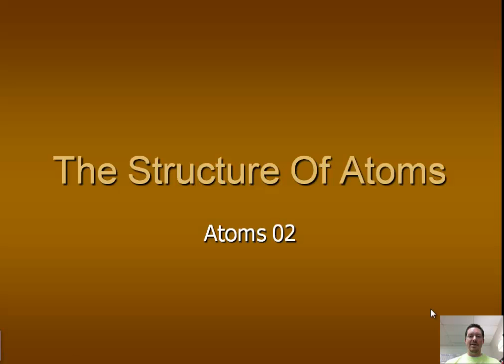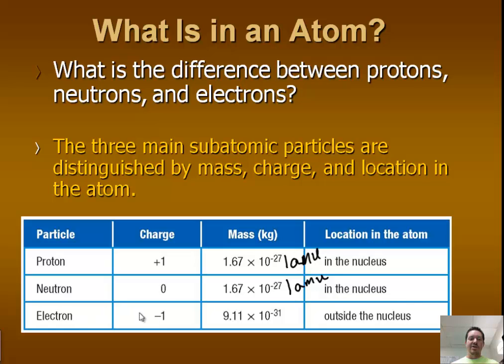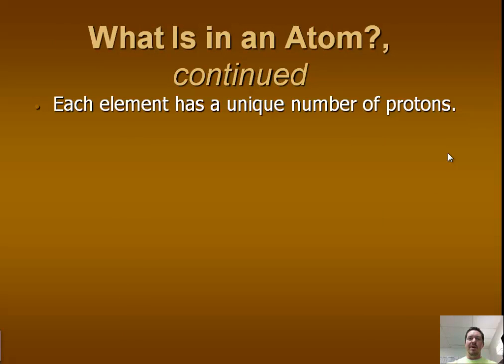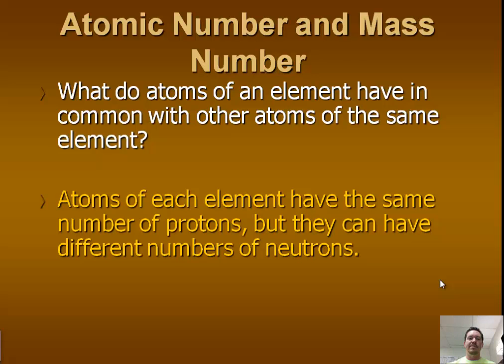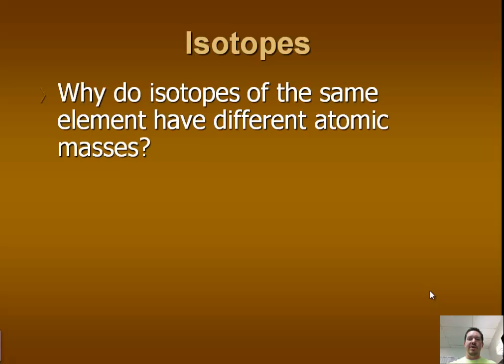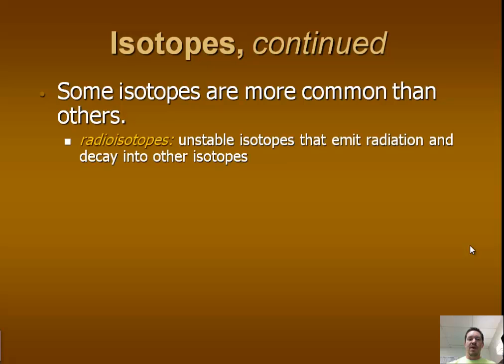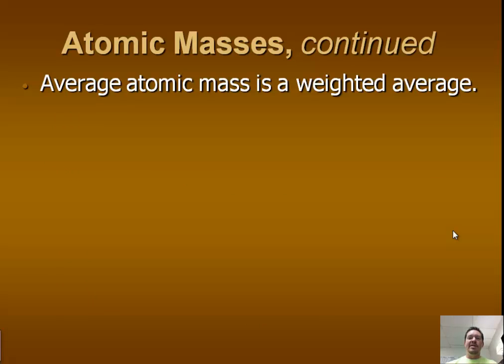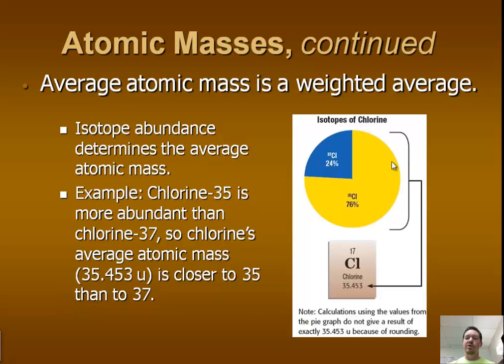Atoms 02_Structure Of Atoms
Lecture over the subatomic particles, atomic mass, and isotopes.